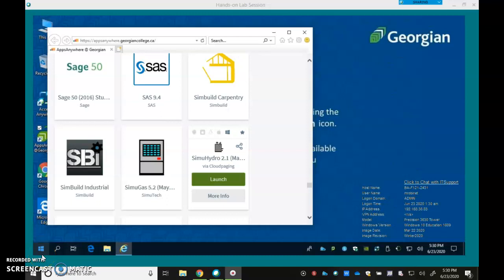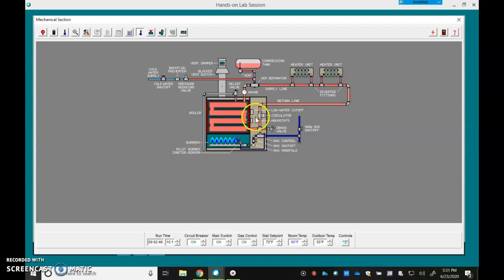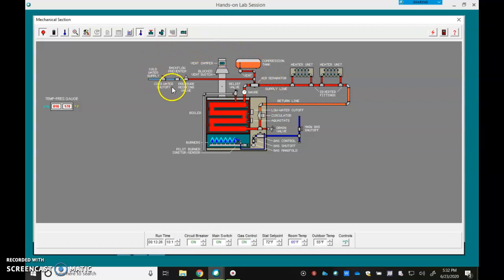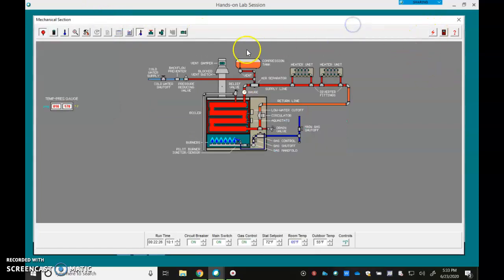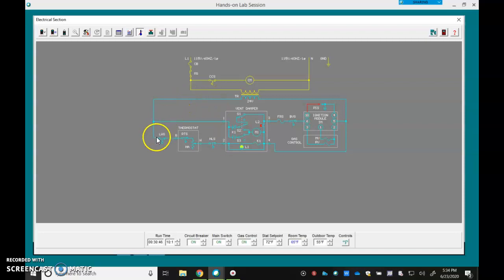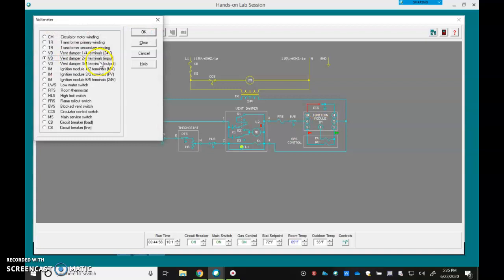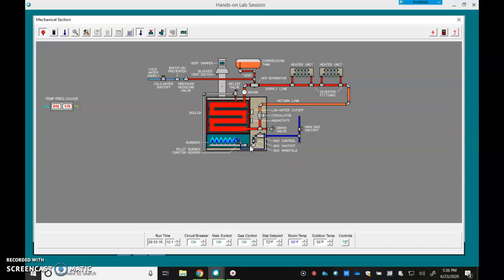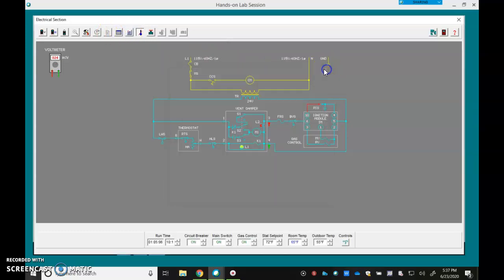Recording #15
SimuHydro Introduction